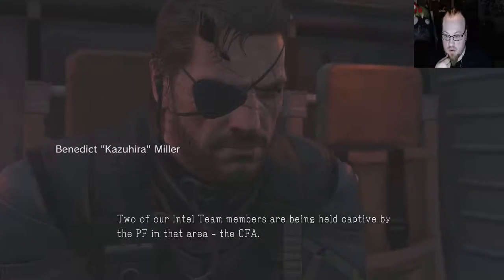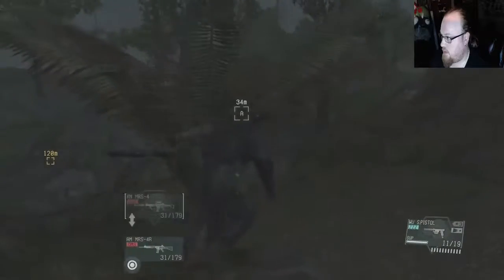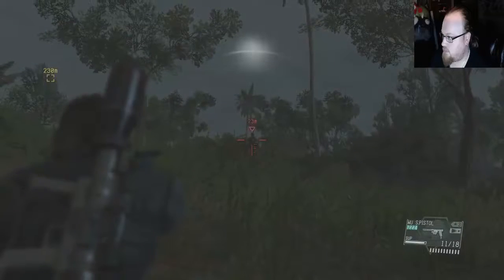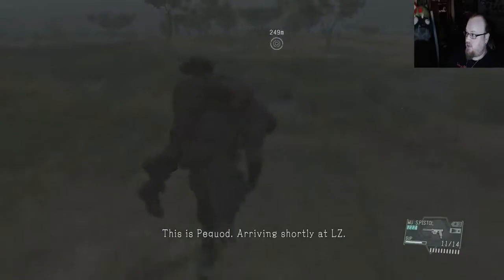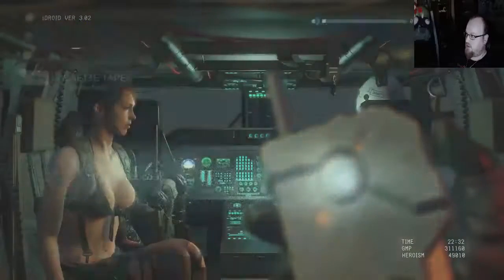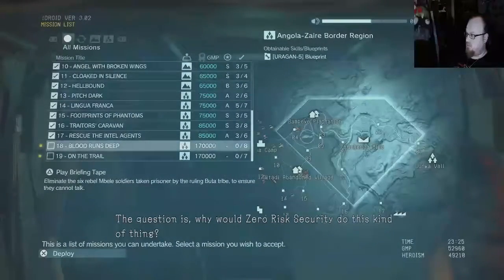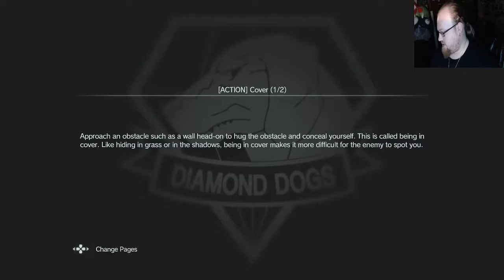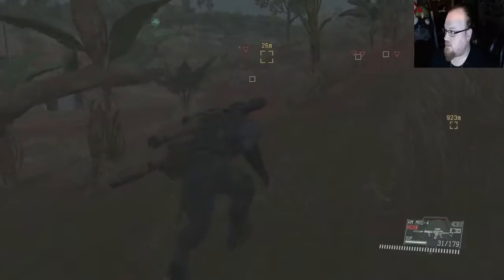Metal Gear Solid 5 The Phantom Pain Part 21